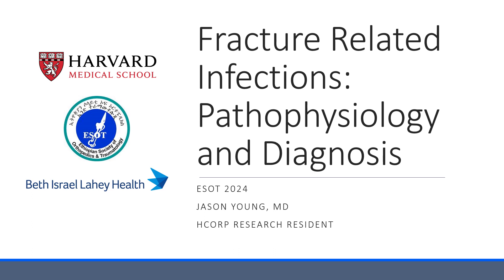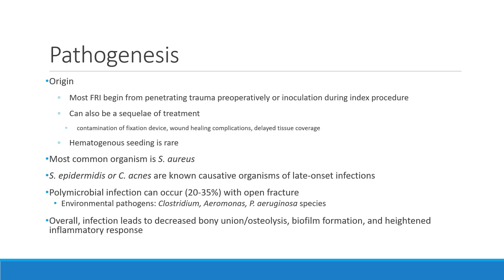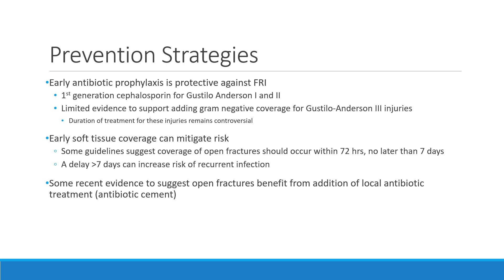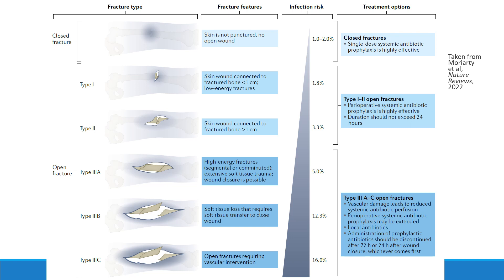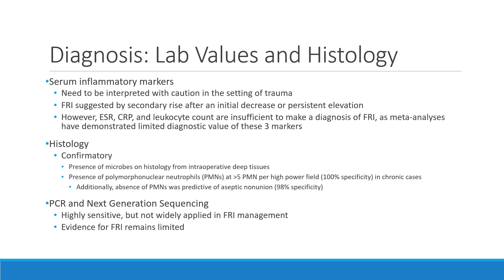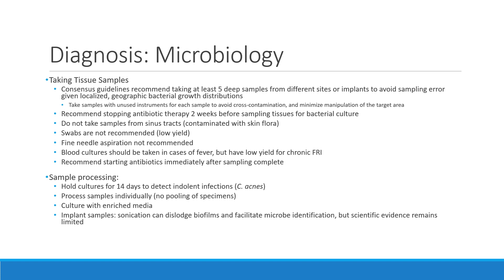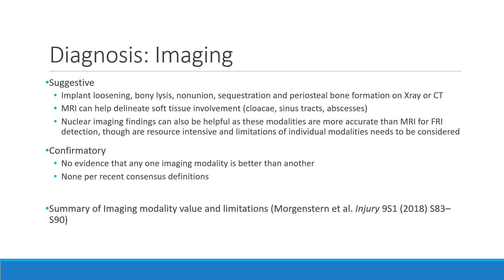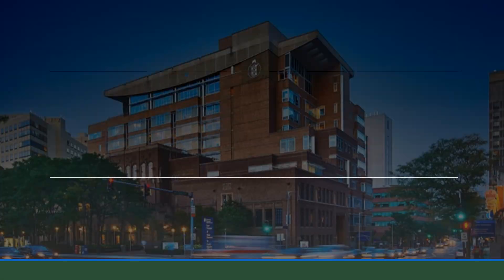Fracture Related Infection: Pathophysiology and Diagnosis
Dr. Jason Young, MD, gives a talk on the pathophysiology, diagnosis, and management of fracture-related infection. This talk is great for orthopaedic trainees.